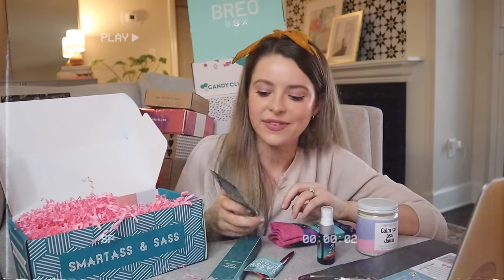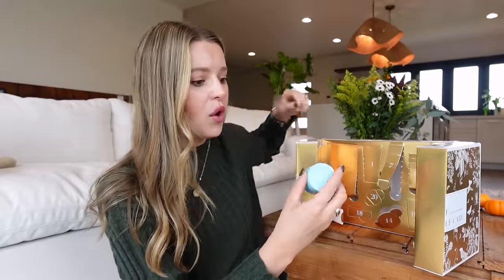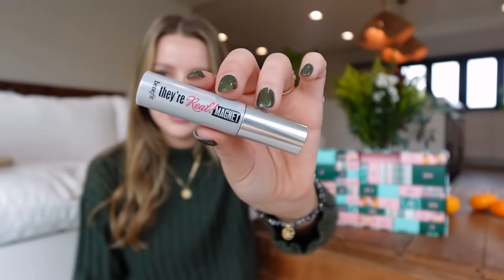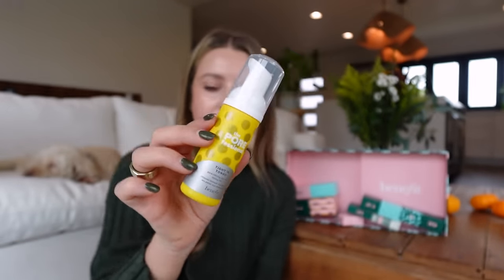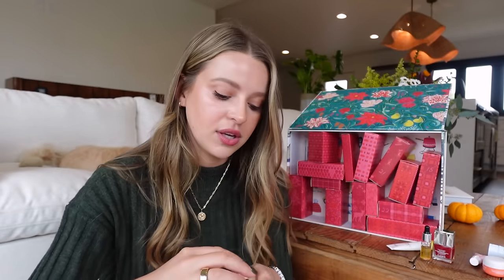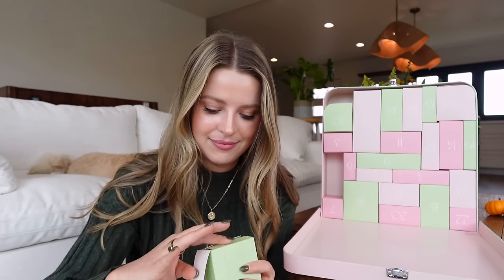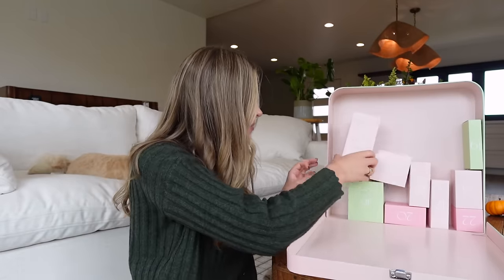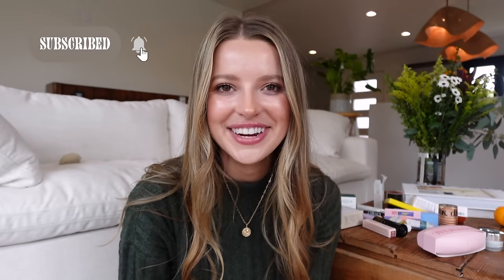2023 ADVENT CALENDAR UNBOXING (Beauty Edition): Benefit, Anthropologie George + Viv, Ulta + Revolve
LOVE YOU SO MUCH! This was so much fun.
ADVENT CALENDARS IN THIS VIDEO:
Ulta 24 Days of Self Care
Revolve 24 Days of Beauty
Benefit All I Want
Anthropologie George + Viv

~SHOP~

Equipment
MAIN CAMERA
VLOG CAMERA
Handheld Tripod

FAQ:
~Where do I live? I spent 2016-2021 in  Los Angeles + Pasadena CA but moved back home to Austin TX in Nov 2021.
~What's your full name? Christiane Michel Janse
~Favorite Store? Everlane, Sezane + Madewell
~Favorite Drink? Oat Milk Matcha or Citrusy Kombucha